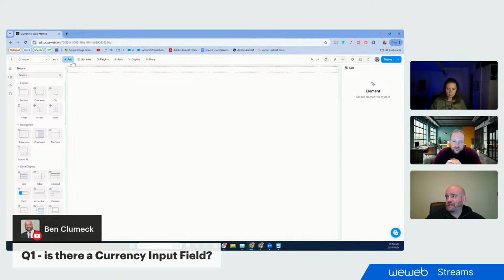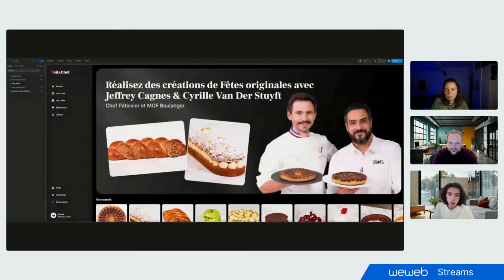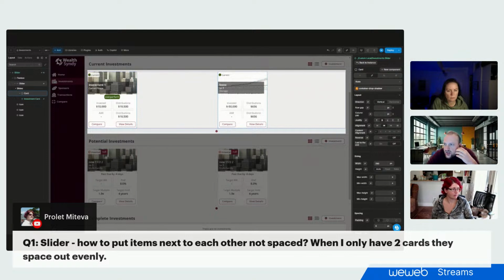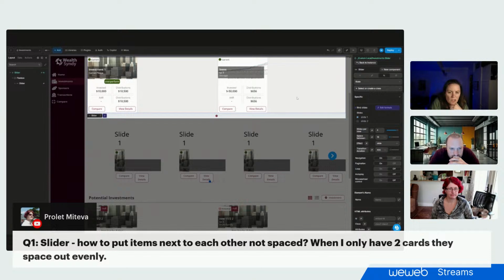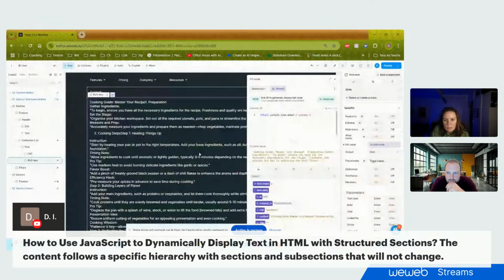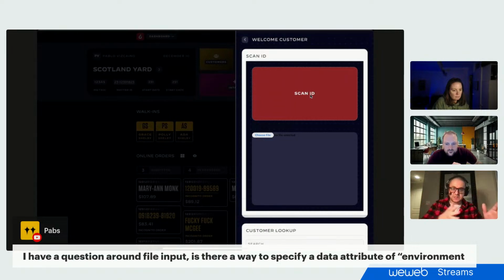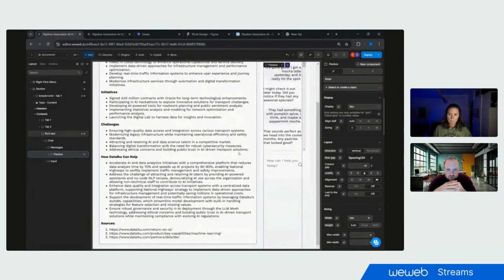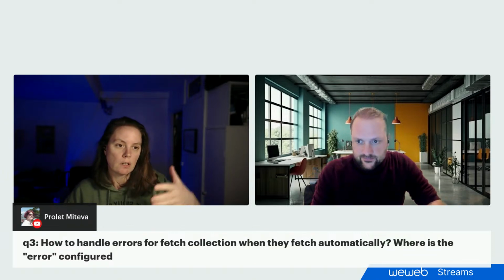Office Hours with Joyce & Flo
Joyce & Flo help you work through your WeWeb projects. Be ready to hop on and share your screen for maximum value 😀

00:00 - Intro
02:30 - Currency input
07:00 - Magic link authentication with Supabase
12:27 - Performance issues on mobile?
18:00 - Slider element
33:43 - Capturing images on mobile
50:37 - Setting dynamic heights and widths (use case: sidebar)
58:09 - Troubleshooting tips